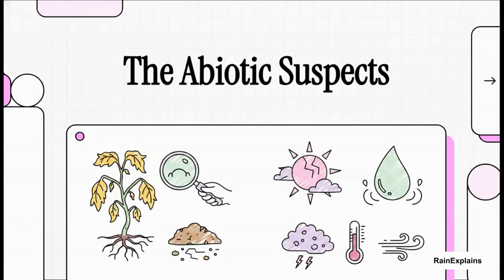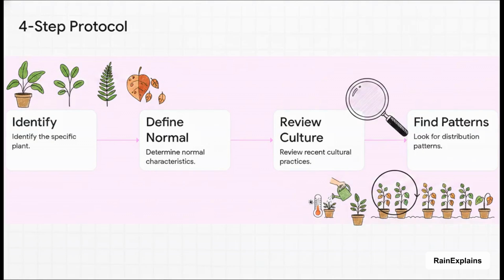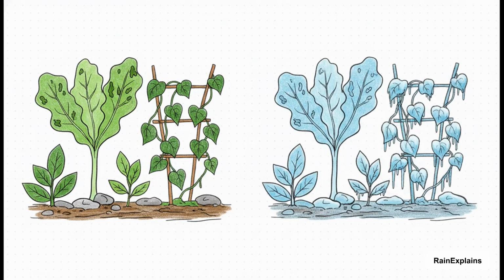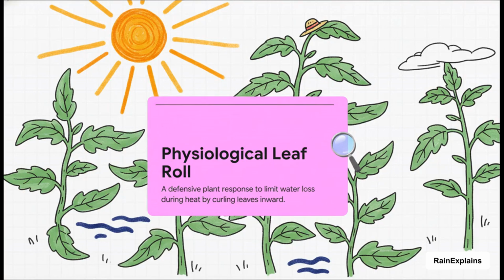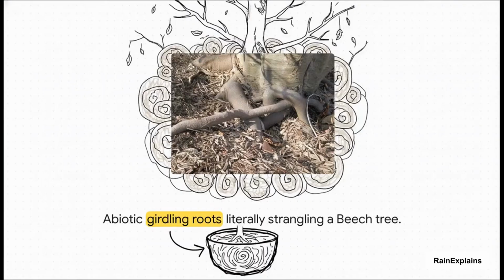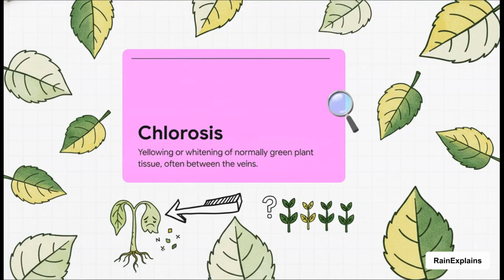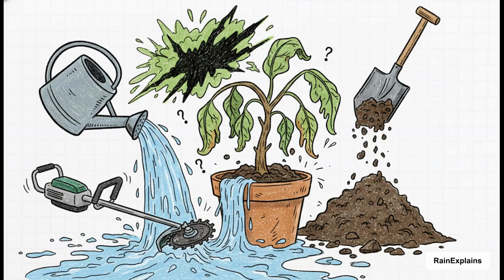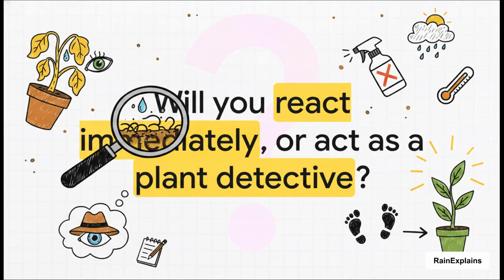The Abiotic Suspect (Abiotic Categories)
Abiotic factors are among the most overlooked causes of plant decline and can easily be mistaken for pests or diseases. A plant detective should first identify the plant, understand what is normal, review cultural practices, and examine damage patterns. Unlike biotic problems, abiotic stressors such as frost, drought, heat, chemical drift, poor drainage, and soil compaction often appear suddenly and affect multiple plant species uniformly. Symptoms can be deceptive: physiological leaf roll may result from heat, while both overwatering and underwatering can cause wilting and yellowing.

Water and soil conditions are especially important because damaged or oxygen-starved roots can produce symptoms similar to disease. Nutrient deficiencies and incorrect soil pH can also cause chlorosis, while mechanical problems such as girdling roots can slowly weaken a tree. Human mistakes—including planting too deeply, overwatering, chemical exposure, and improper pesticide use—can create serious abiotic stress and invite secondary pests and pathogens. The key lesson is to rule out abiotic causes first. Observe the environment, check watering, soil compaction, pH, weather, and cultural practices before reaching for pesticides or fungicides.